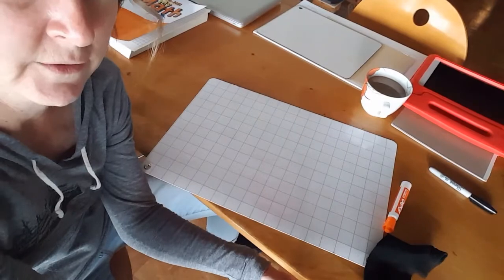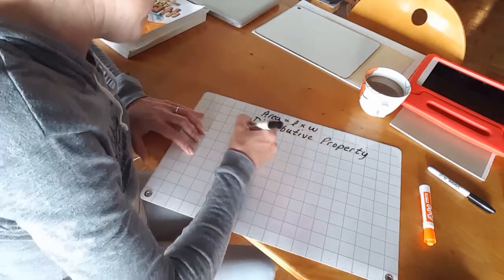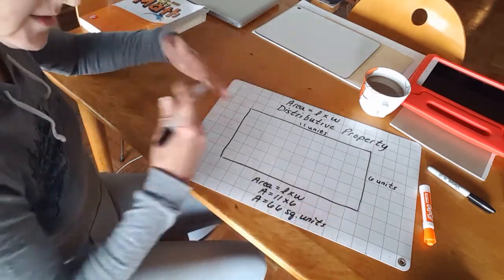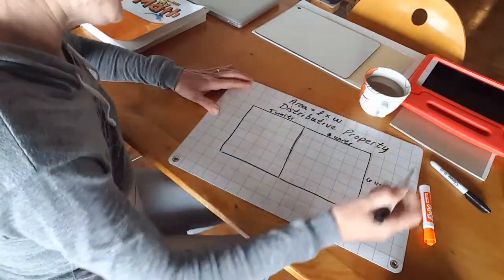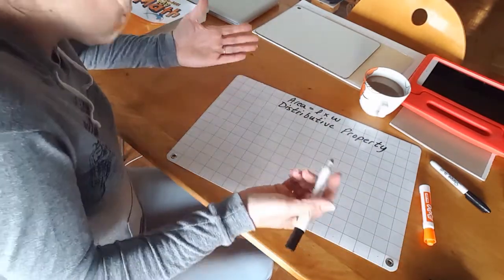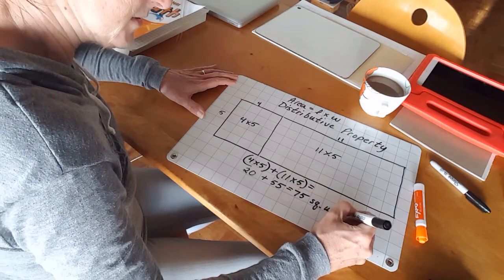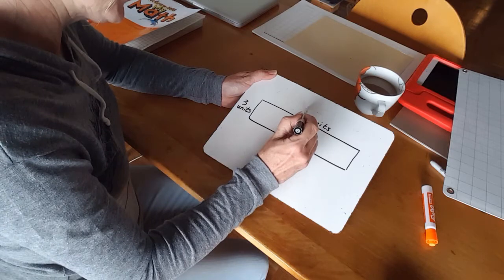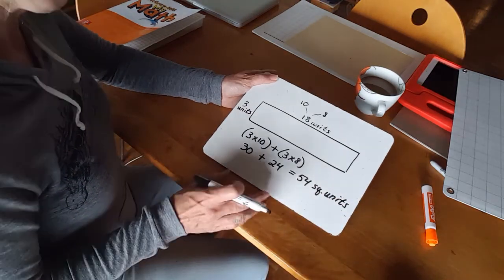Area and the Distributive Property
My Math pages 793 and 794